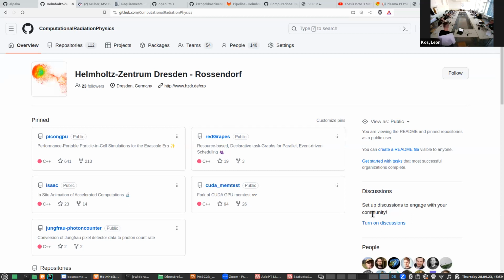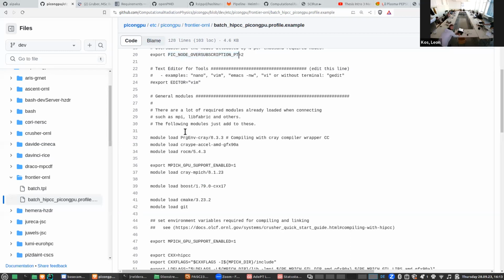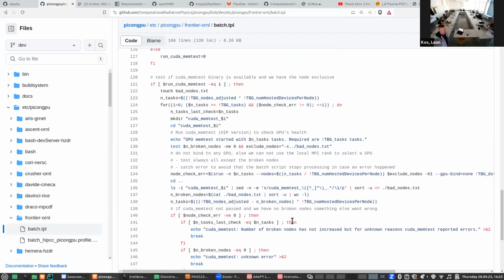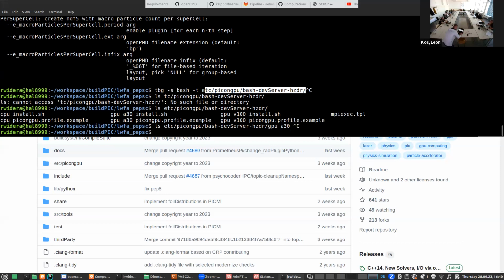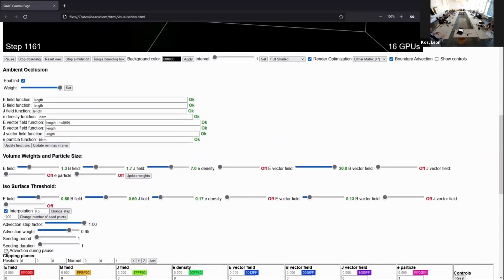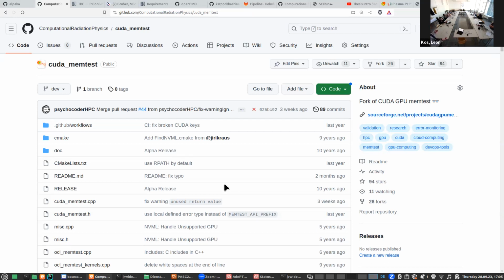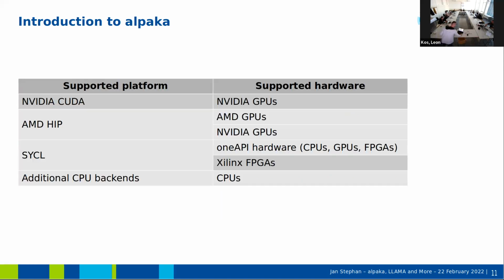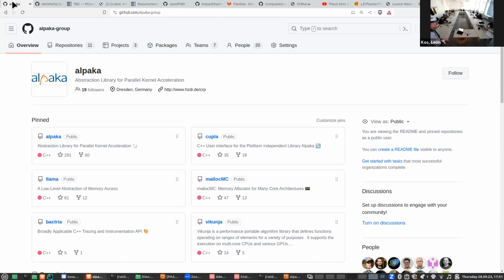BIT1 training -- summer camp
training in BIT1 code